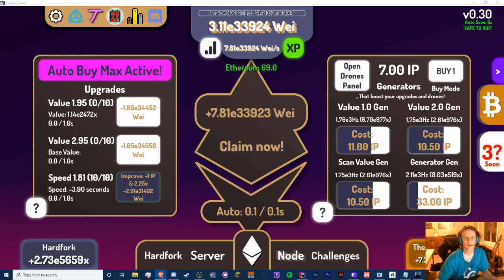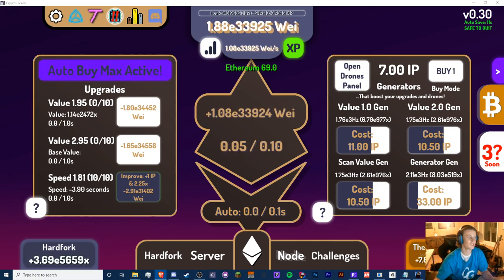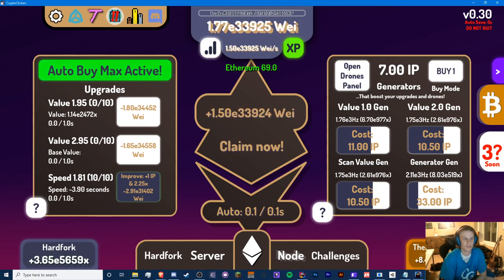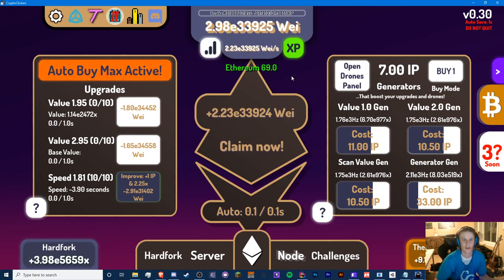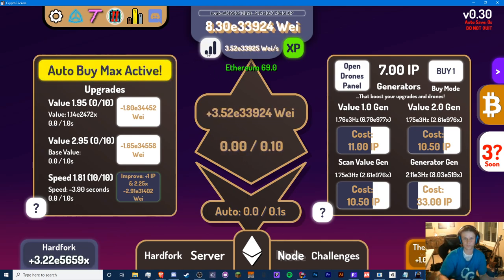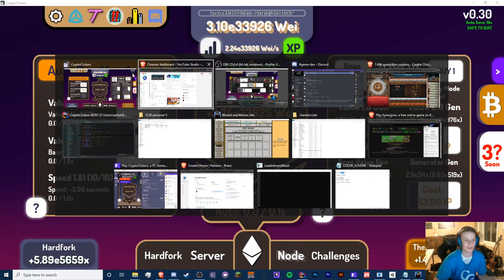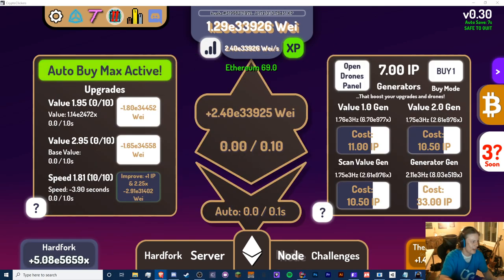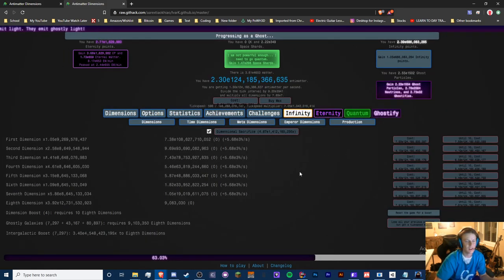INTRODUCTION! - Making Antimatter Dimensions in Unity! (Ep.0)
~~~READ BELOW~~~

Hello! Welcome to another new series, this one is special and has been planned for a super long time! We are going to be making Antimatter Dimensions in Unity :DD I will do my best to make the calculations as accurate as possible without looking at the Github or asking people!

TTYitvh8mcVfrUFEz3npNGdtMfY3oCdeu3